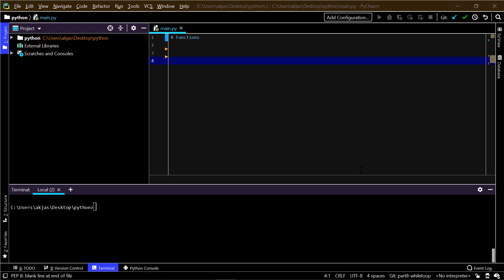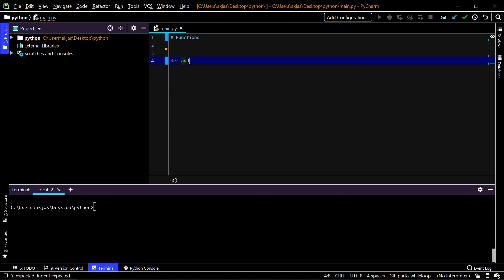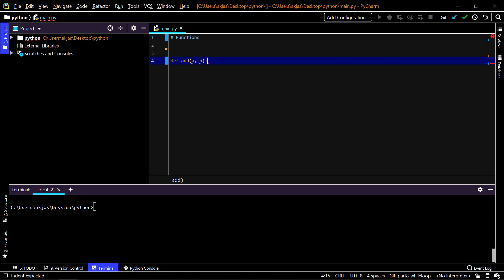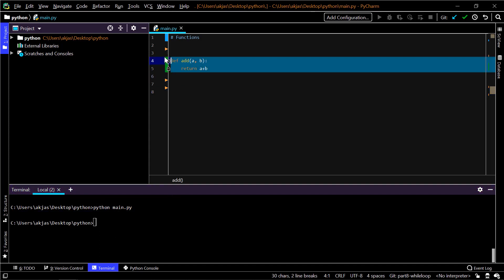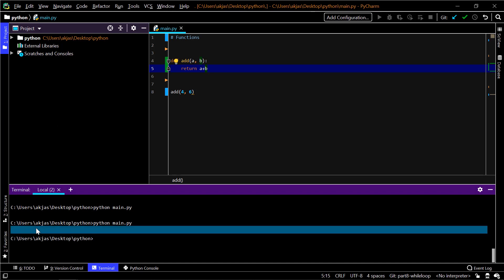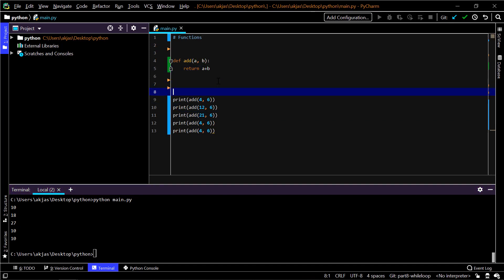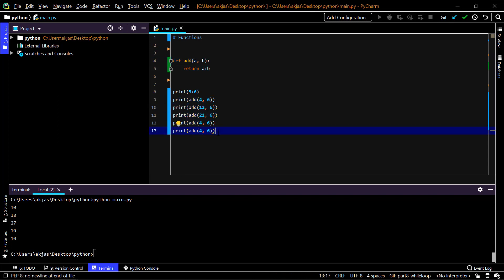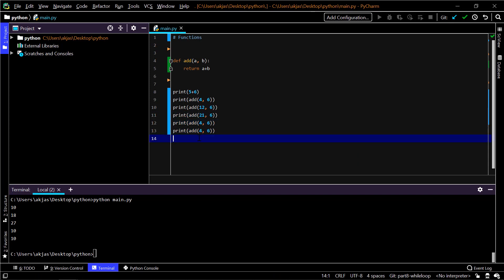Learn Python the Easy Way | Python Tutorial for Beginners : Part 9 - Functions in Python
In this video of the Python Tutorial for Beginners series, I will be discussing about functions in Python. We'll discuss about :
1) Introduction to functions in Python.
2) General syntax of functions in Python.
3) Function Example
4) General Use cases

~ Code Band

PS : Navigate to branch part9-functions to get the code. If you don't know how to do it, please refer the image in this